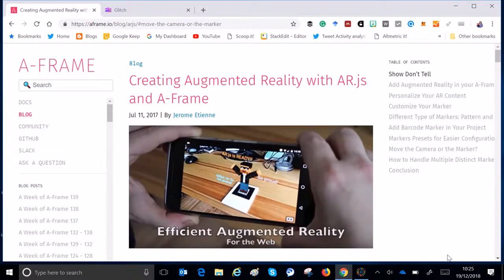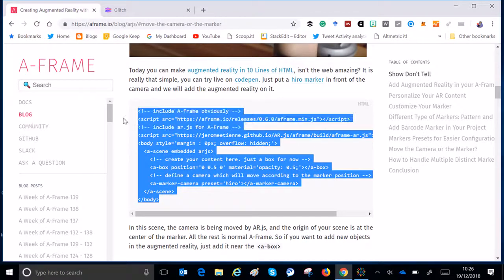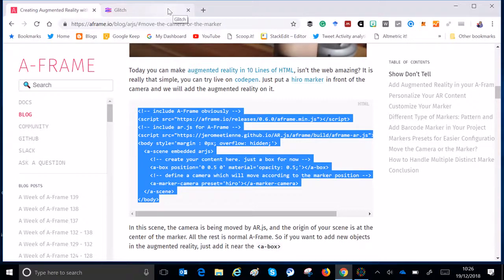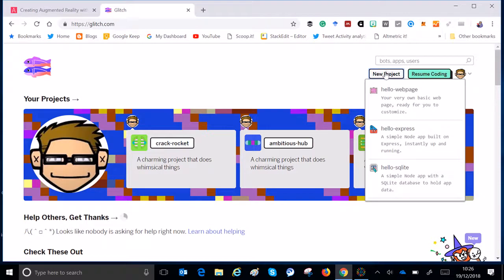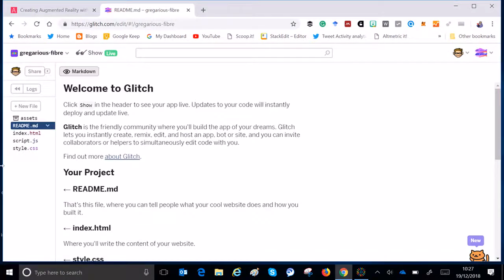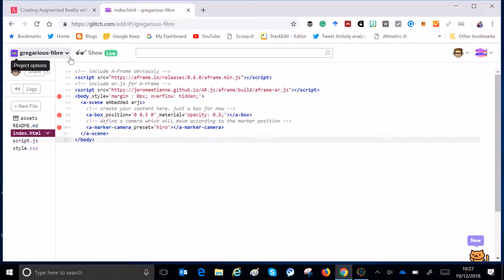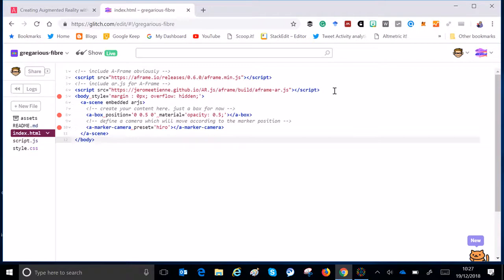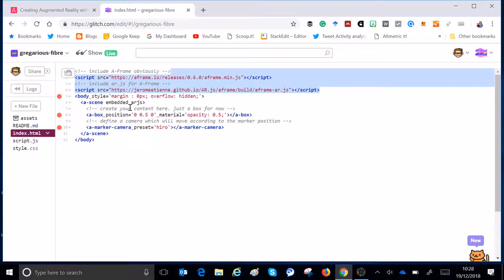How to produce simple web-based augmented reality